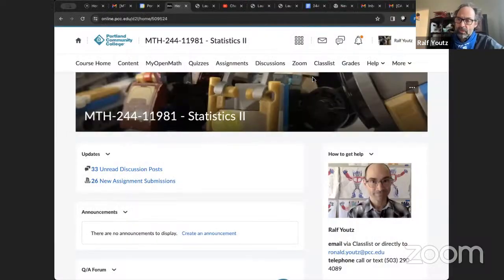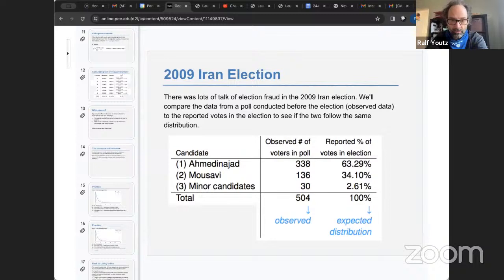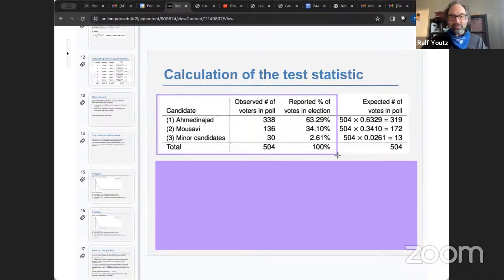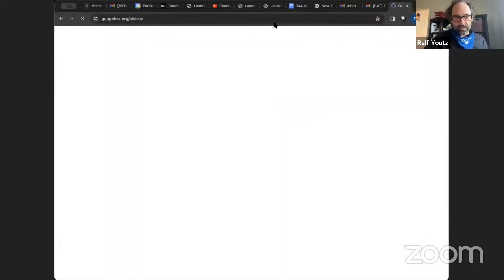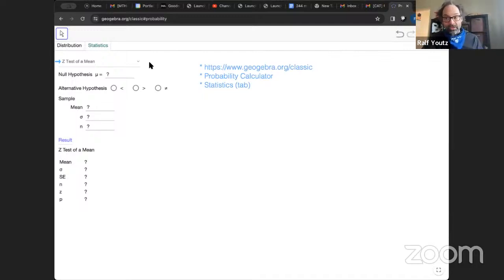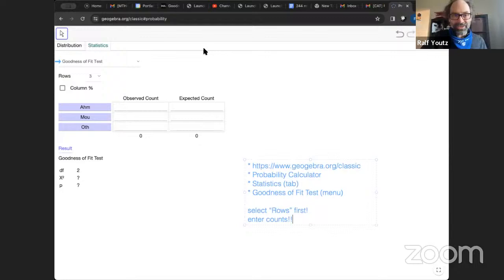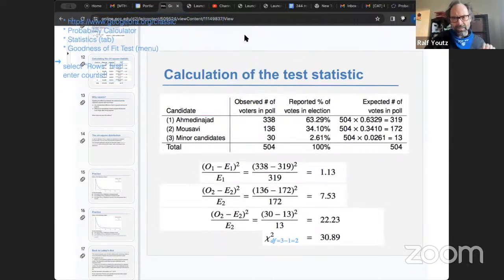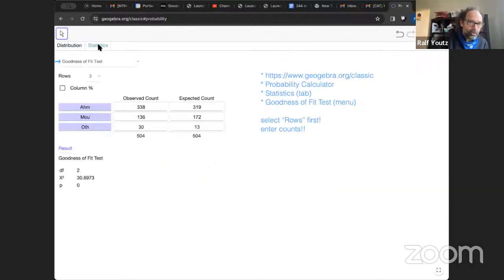goodness-of-fit GeoGebra calculations